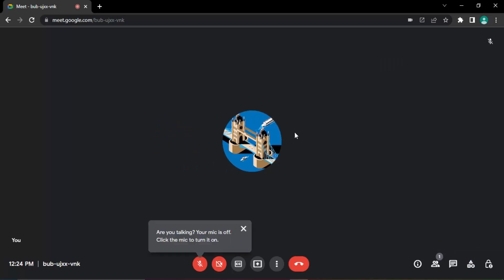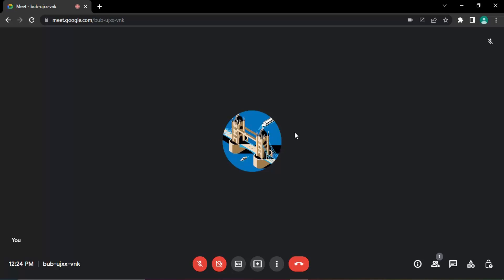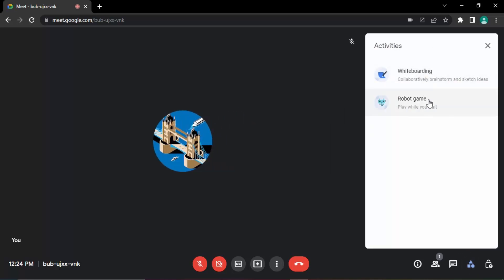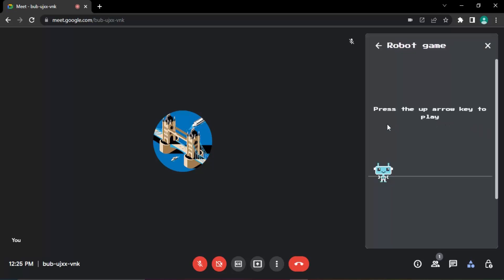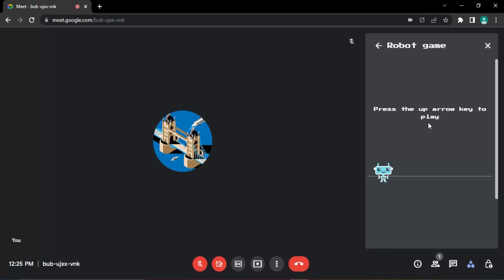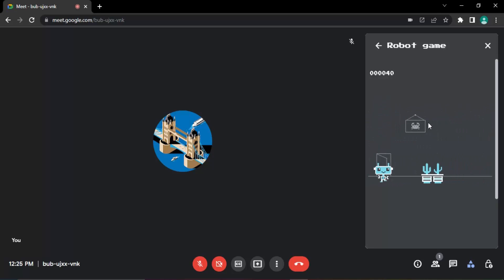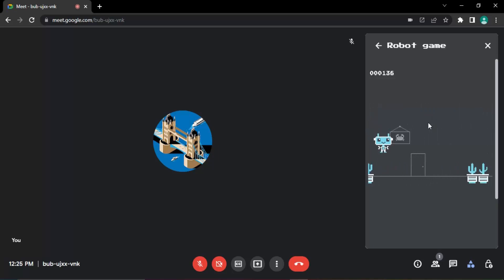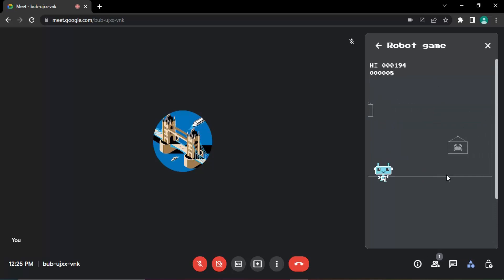Robot Game: Google Meet Activity | Google Meet Games to Play with the Team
In this video I am going to show few Entertaining Virtual Games to Play on Google Meet During an Office Party.